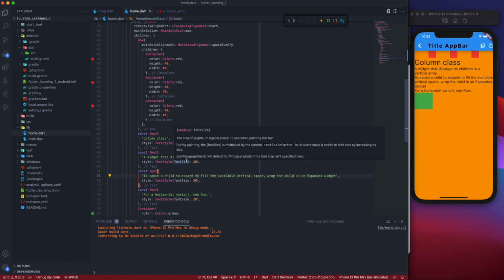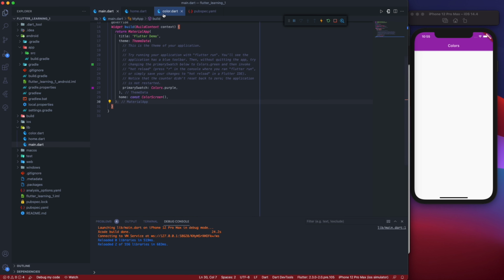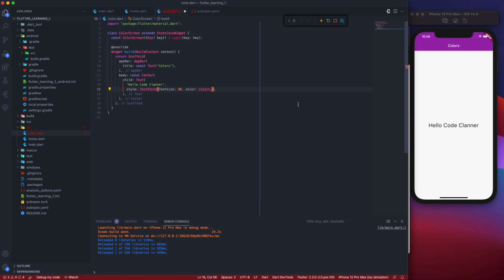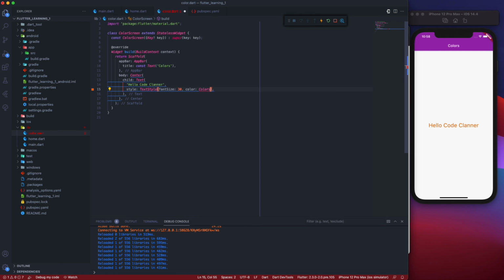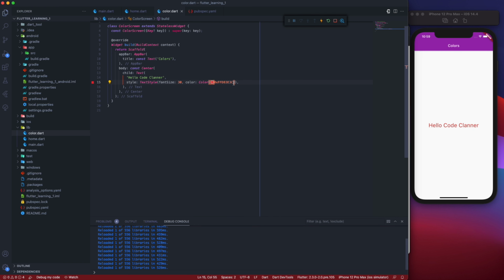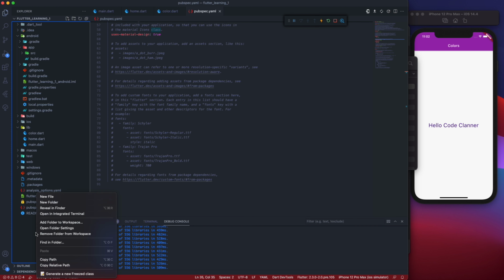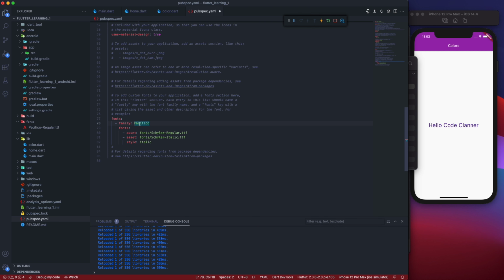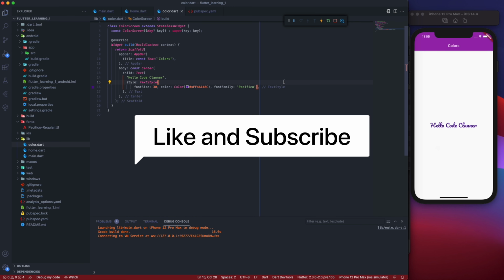Flutter Tutorial for Beginners - How to Use Fonts and Colors In Your Project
Learn how to use Fonts and Colors in your Flutter project the easy way.